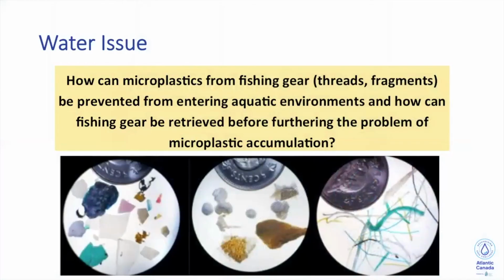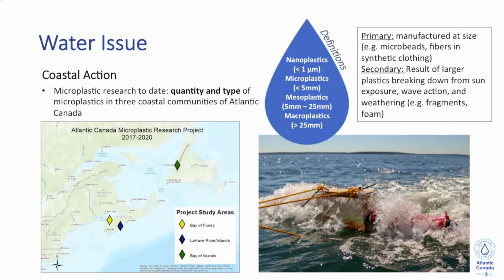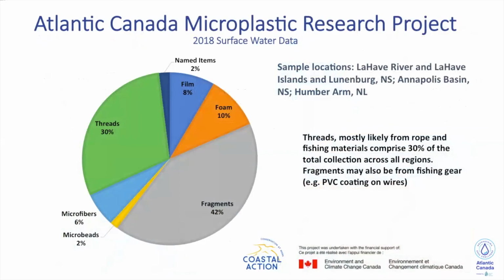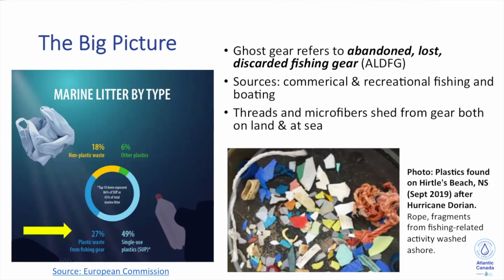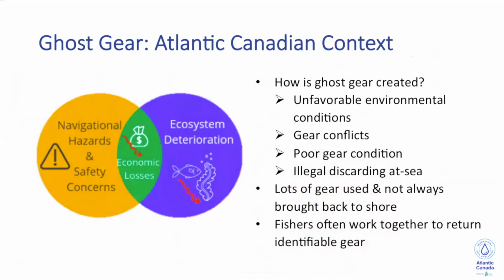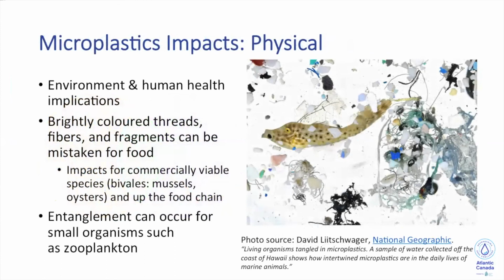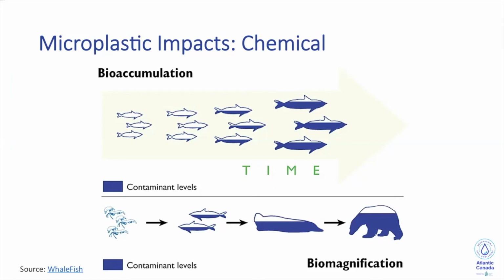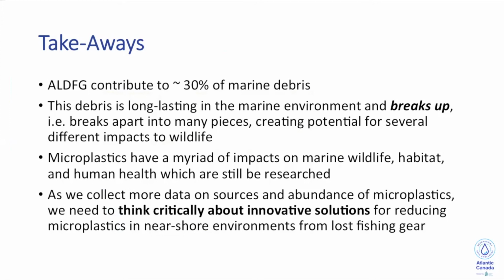AquaHacking Challenge Atlantic 2020 - Microplastics (Long)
Microplastics is one of the 5 water issues to be tackled for the AquaHacking Challenge Atlantic 2020.
This water issue is led by Arial Smith from Coastal Actions.